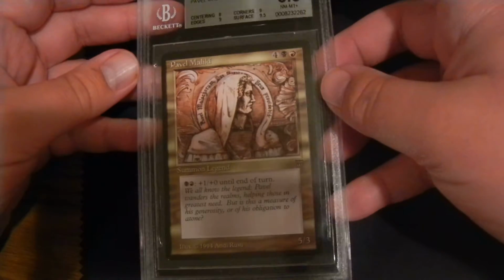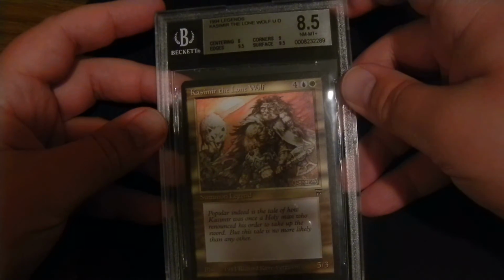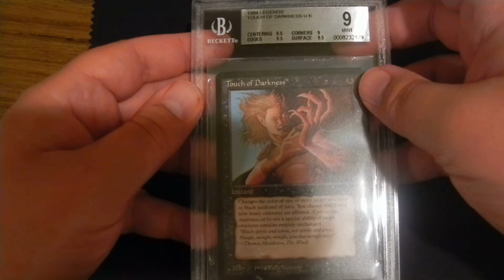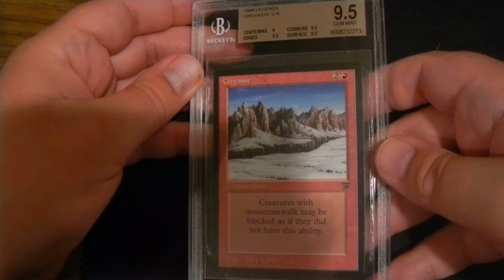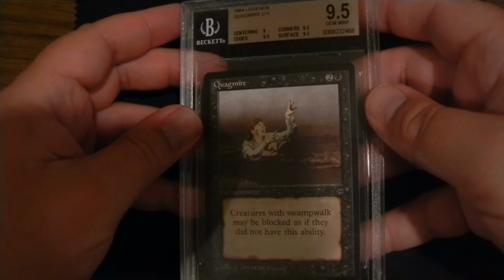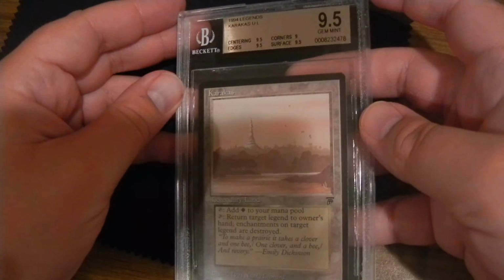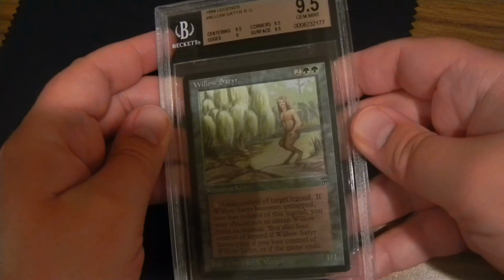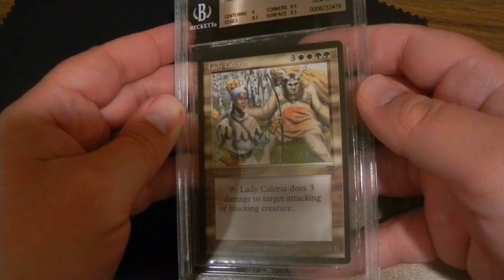Legends MTG Magic the Gathering back from Grading from Fresh booster box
Legends boosters opened and the first ones are back from Grading!! Still more booster in the box to open!